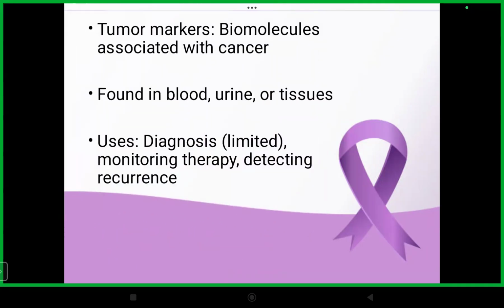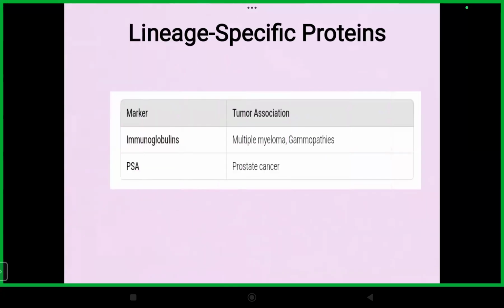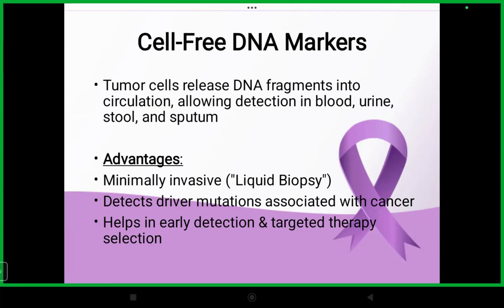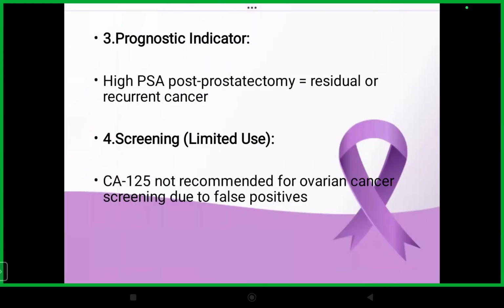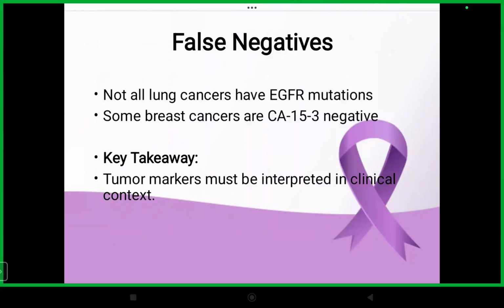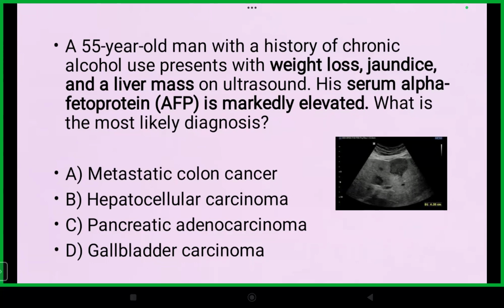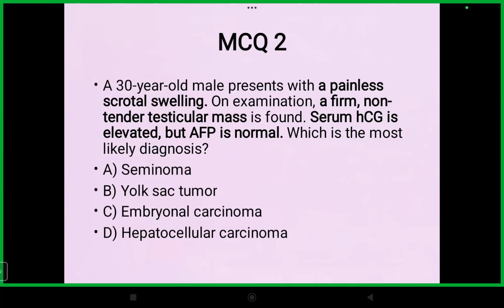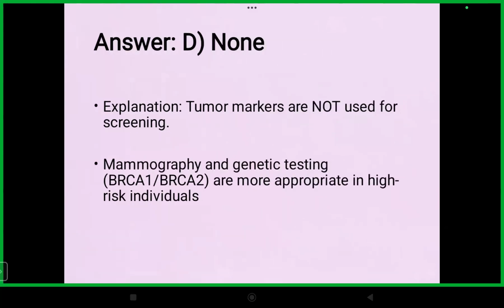TUMOUR MARKERS PATHO